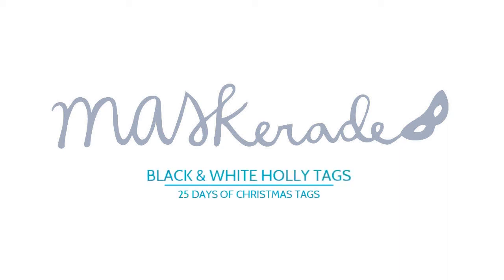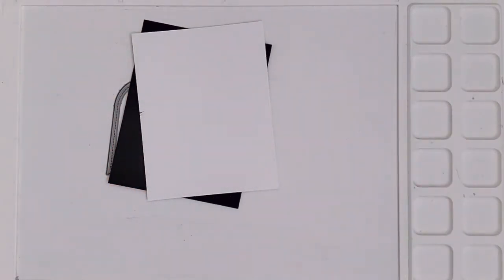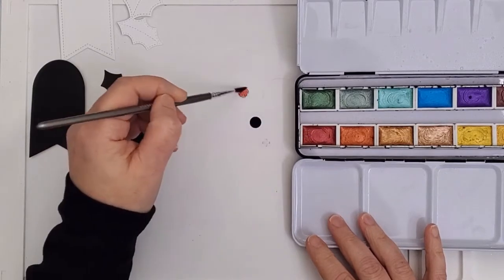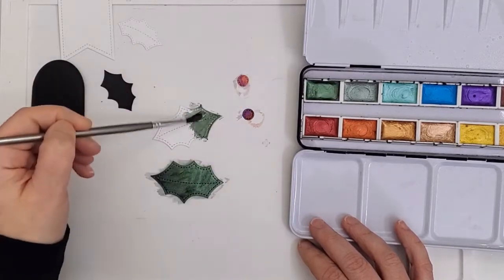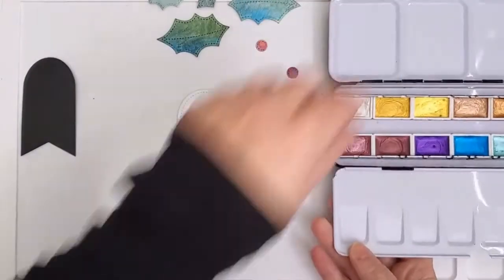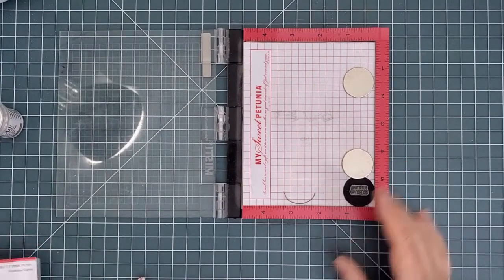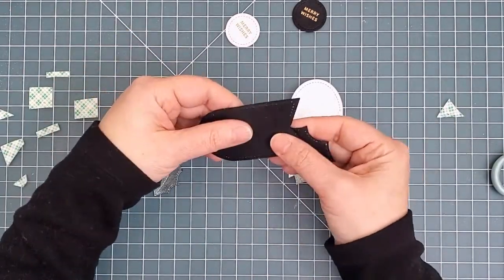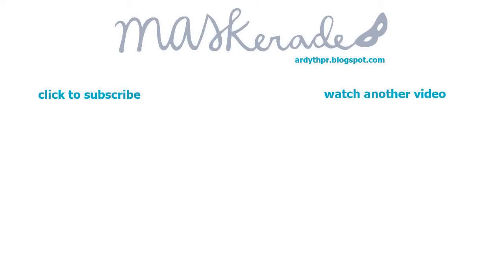Black & White Holly Tags (25 Days of Christmas Tags - Pretty Pink Posh)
I tried out the new metallic watercolours from Altenew on black and white watercolour paper - take a look and compare for yourself!